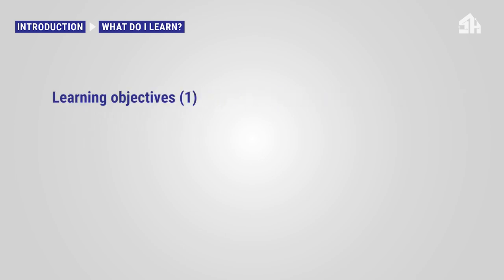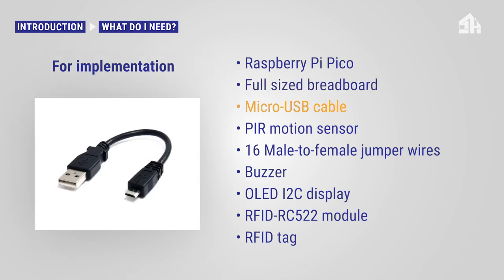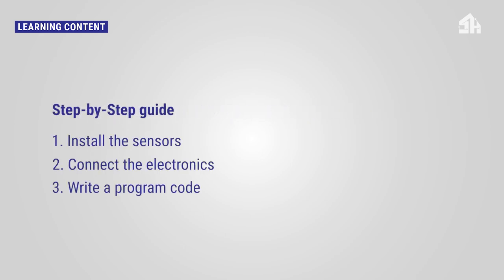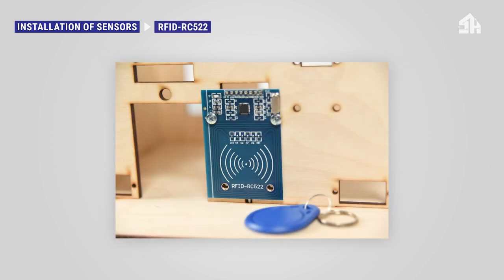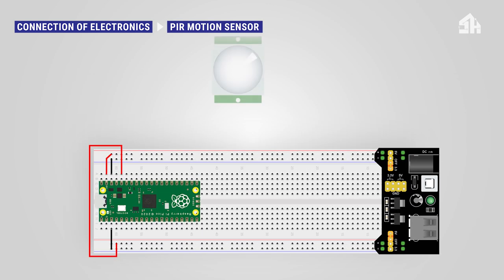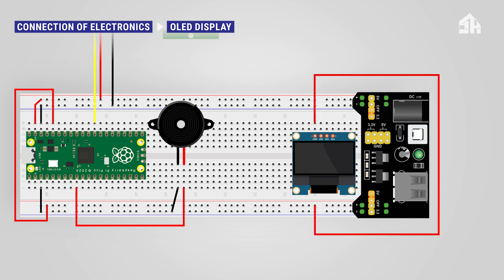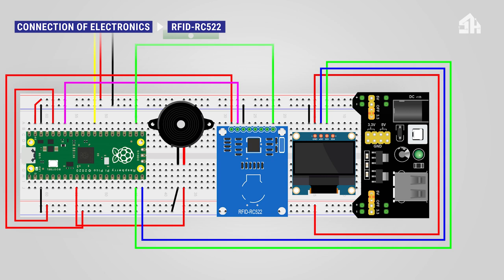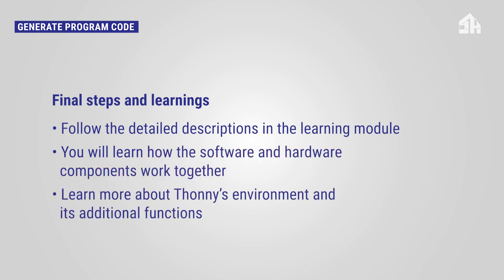SmartHome4Seniors: Smart security system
In this video, we show you one way in which you can use intelligent solutions to increase security in your home.

This video was created as part of the project "SmartHome4SENIORS - SmartHome automation for seniors using simple DIY solutions". The project is funded and supported by the European Commission as part of the EU Erasmus+ program.

Production: Innovation in Learning Institute FAU Erlangen-Nuremberg.

In diesem Film zeigen wir Ihnen eine Möglichkeit, wie Sie durch intelligente Lösungen die Sicherheit in Ihrem Zuhause erhöhen können.

Dieses Video ist im Rahmen des Projekts „SmartHome4SENIORS - SmartHome automation for seniors using simple DIY solutions“ entstanden. Das Projekt wird im Rahmen des EU-Programms Erasmus+ von der Europäischen Kommission gefördert und unterstützt.

Produktion: Institut für Lern-Innovation FAU Erlangen-Nürnberg.